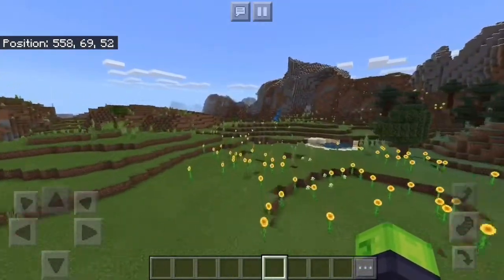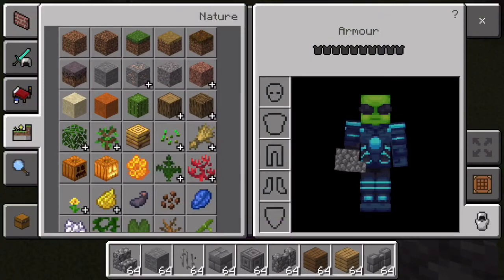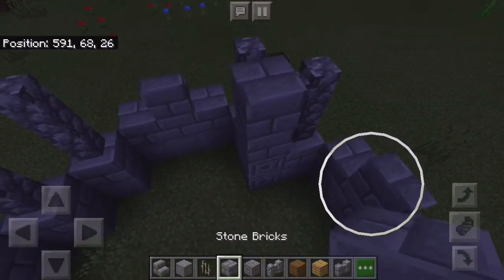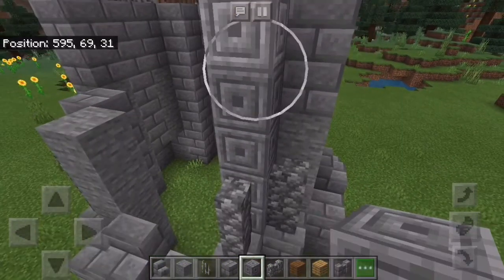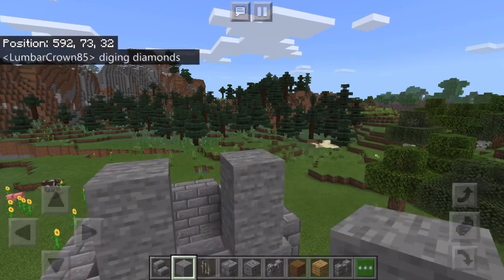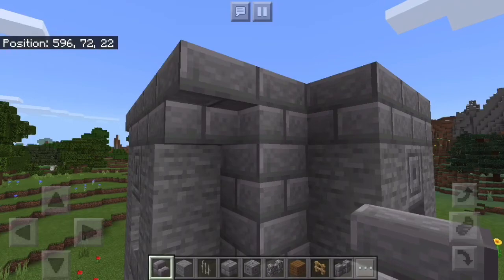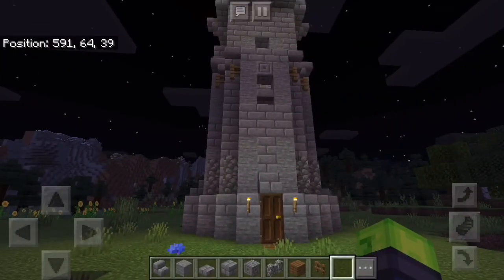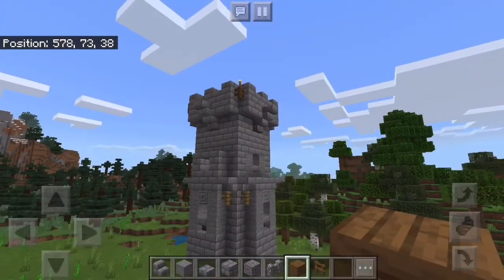Me and LunberCrown85’s new series of the creative challenge